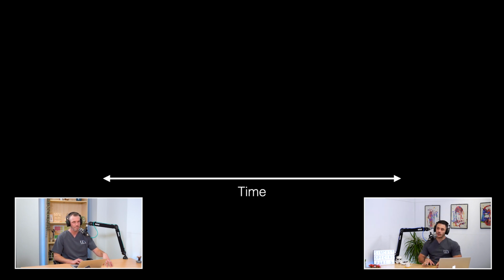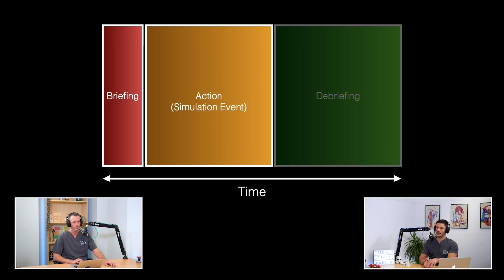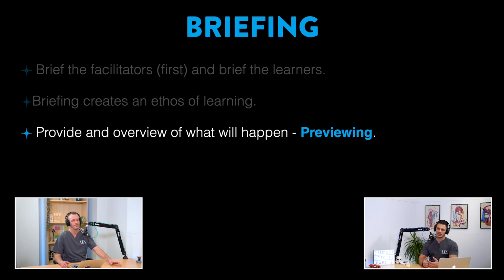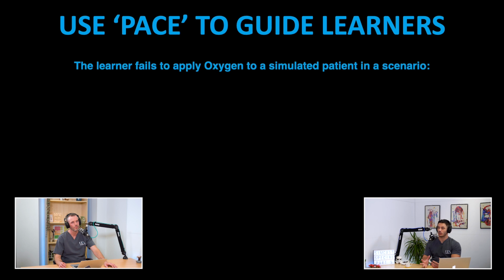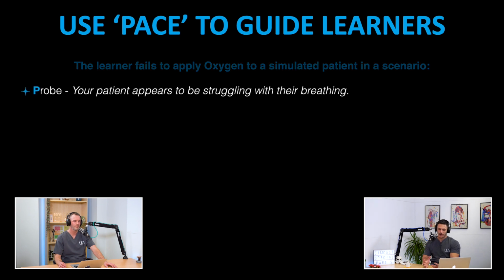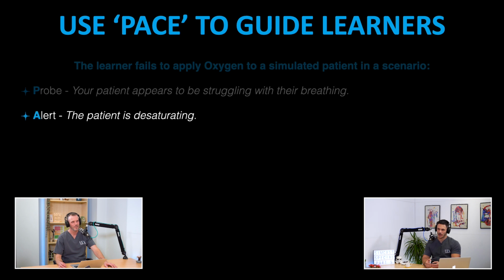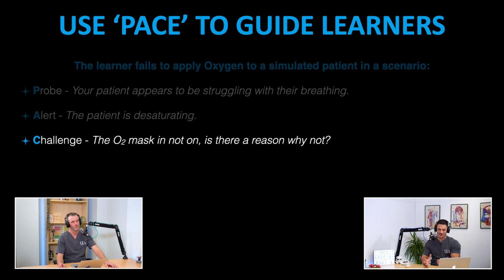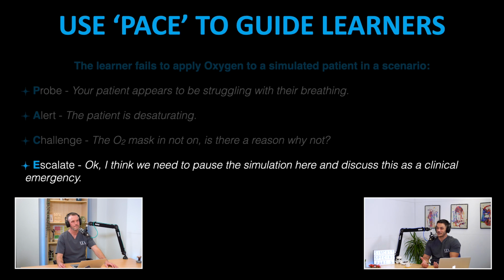SimCast Special - Ep5 - Delivering Simulation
In this episode we will be discussing how to delivery simulation effectively

By the end of the episode you will be able to achieve the following learning outcomes:

- Understand the importance of a structured approach to SBE.
- Describe the phases of simulation delivery.

References

Somerville, S. G., Harrison, N. M., & Lewis, S. A. (2023). Twelve tips for the pre-brief to promote psychological safety in simulation-based education. Medical Teacher, 1-8. [Available online]